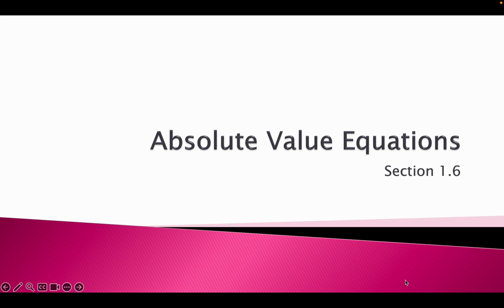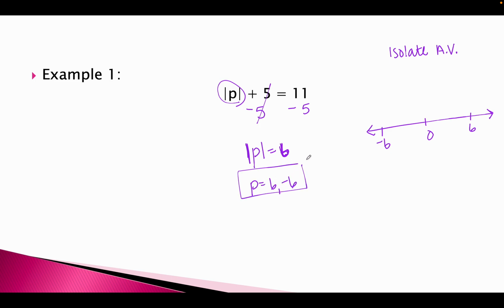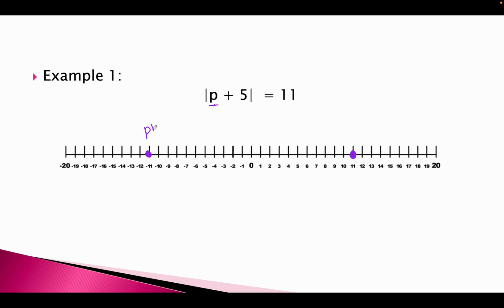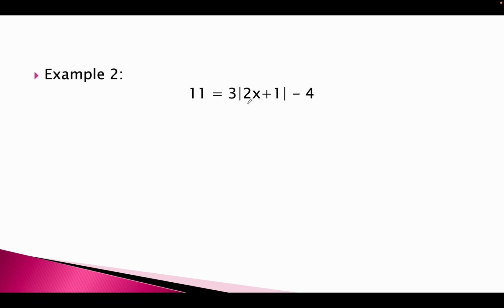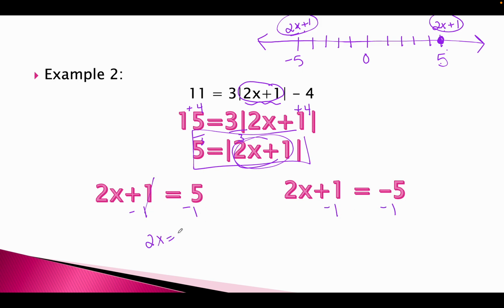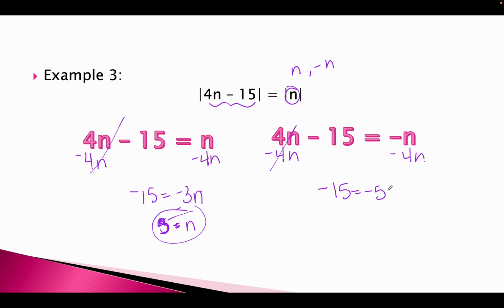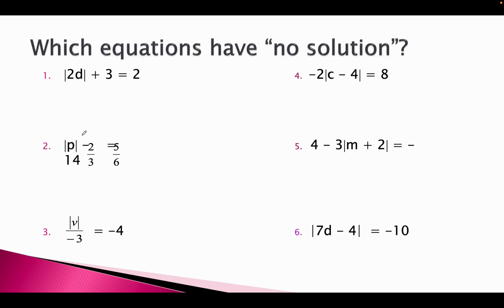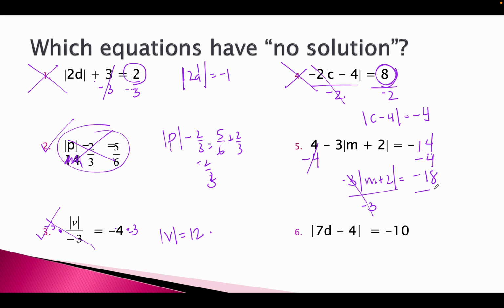1.6 Absolute Value Equations